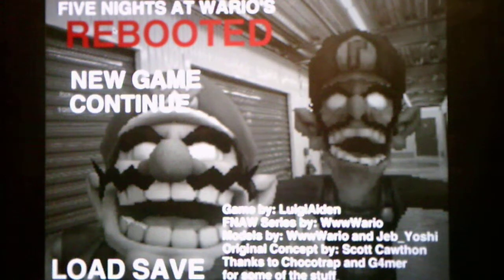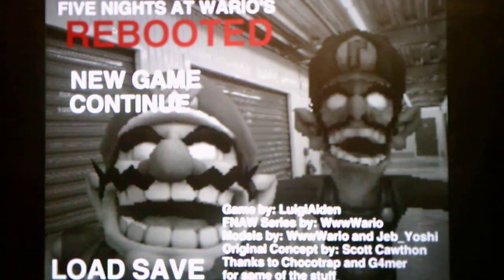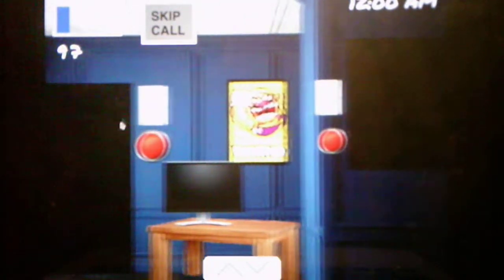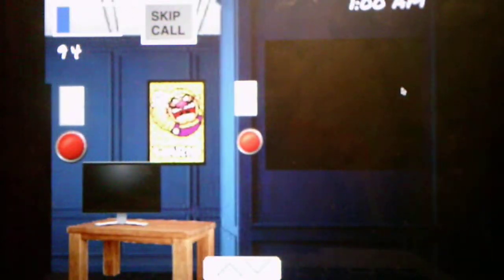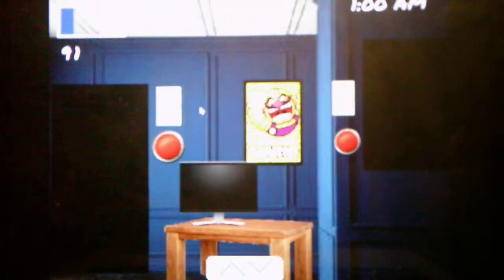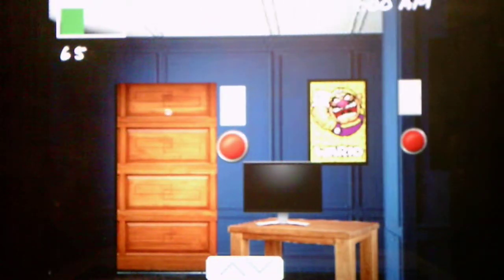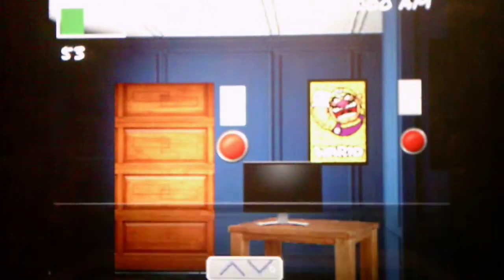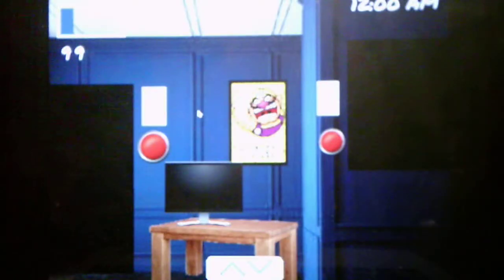Five Nights At Wario's Rebooted Night 1 (200 Subscriber Special Part 1)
I am home from college after a two month hiatus and I am looking forward to getting more videos out for you guys

Update I have decided that to celebrate 200 Subscirbers I am going to be doing this lets play